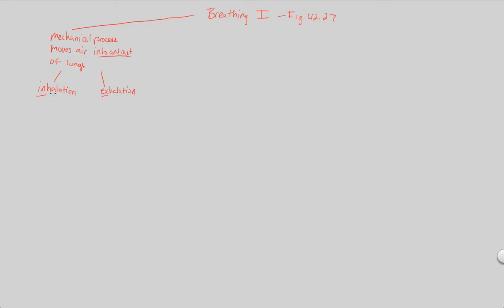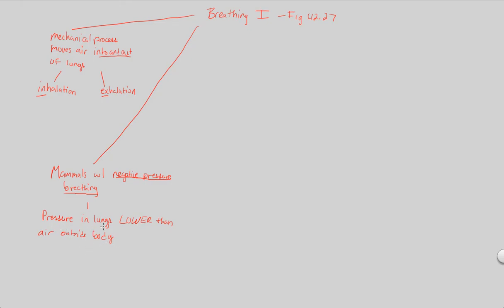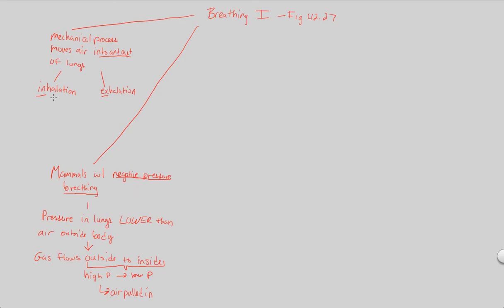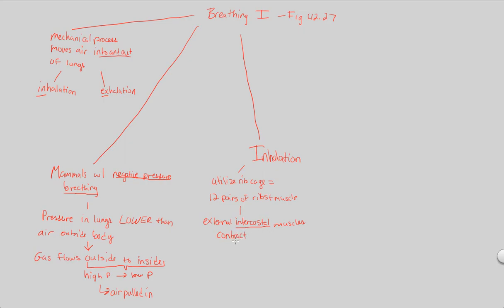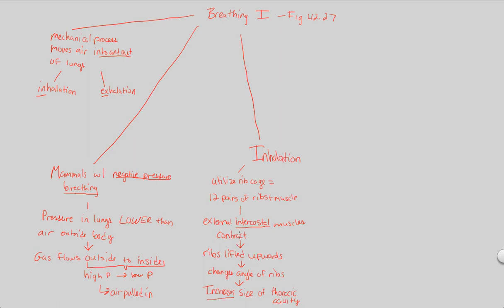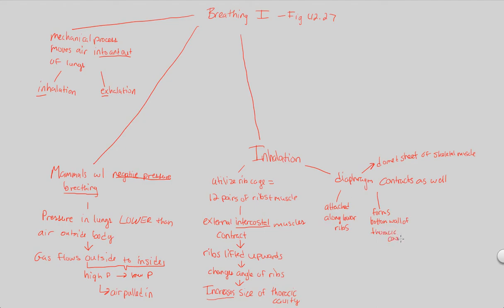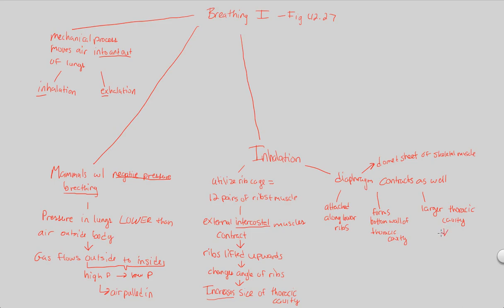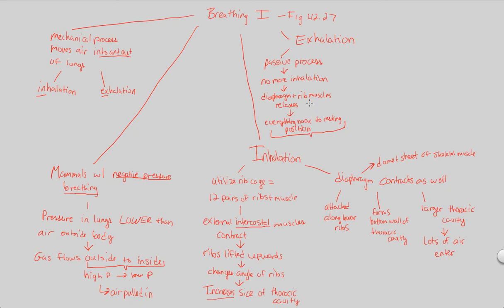Respiration - Breathing I | BIALIGY.com